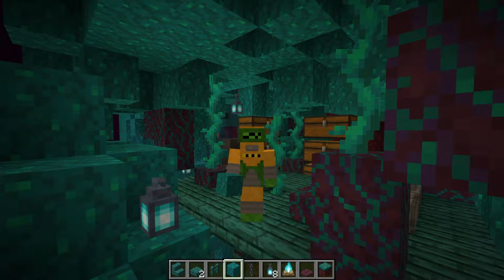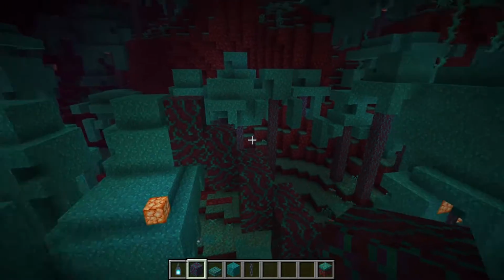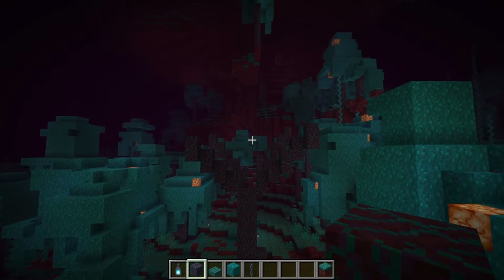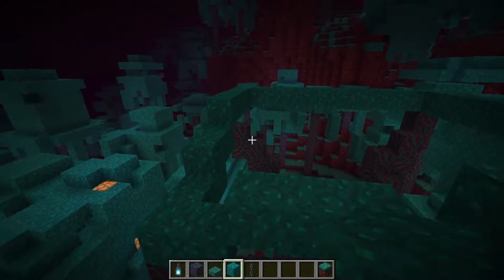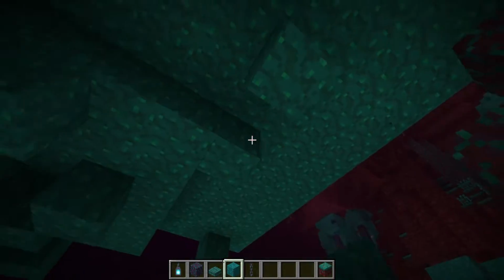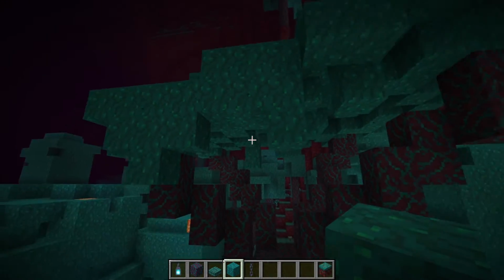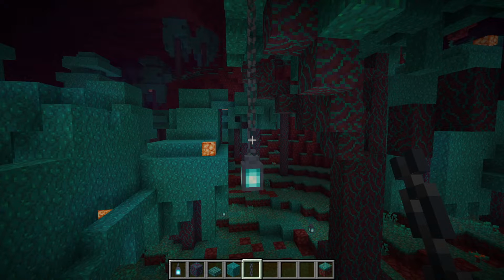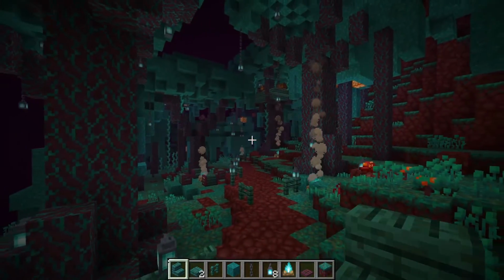Custom Warped Tree (& Treehouse) Tutorial & Warped Biome Transformation | (Minecraft How To Build)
Today we continue the How To Build series by creating Custom Warped Tree. and transforming the warped biome with them.